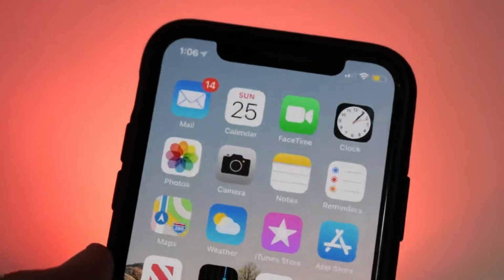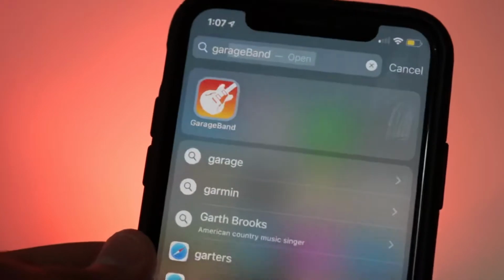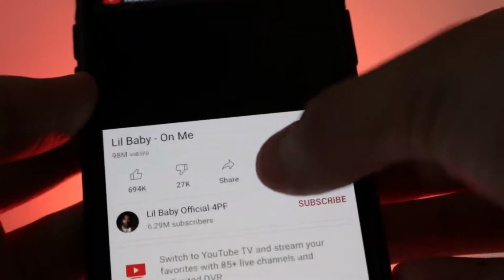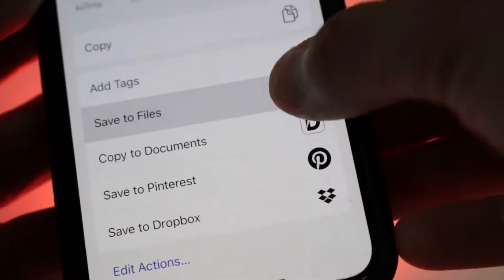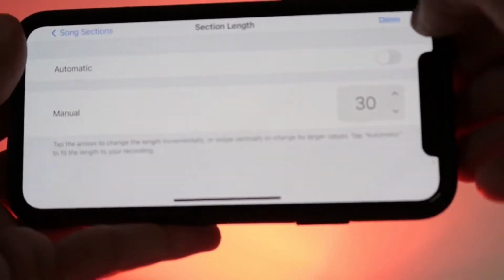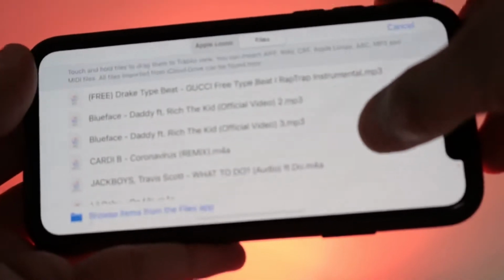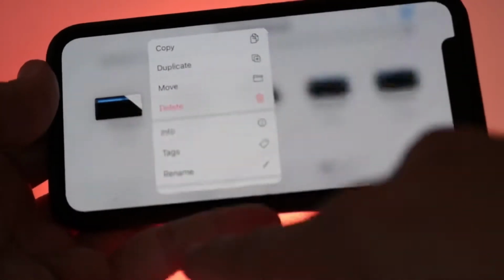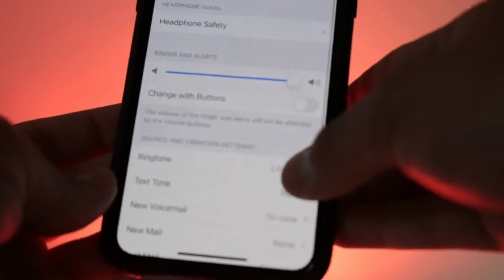How to Set ANY Song as RINGTONE on iPhone (No Computer)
How to Set ANY Song as RINGTONE/Text Tone on iPhone (iOS 14) | Download Free iPhone Ringtones (NO COMPUTER) 2021